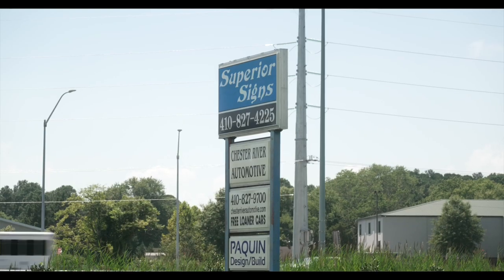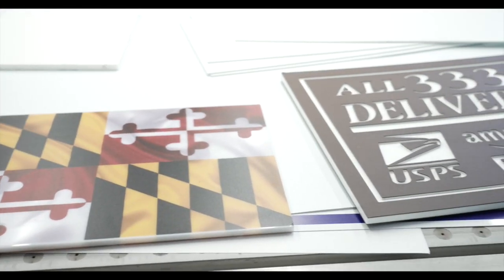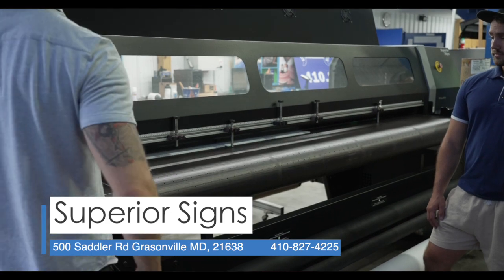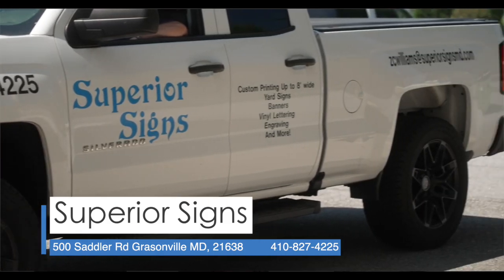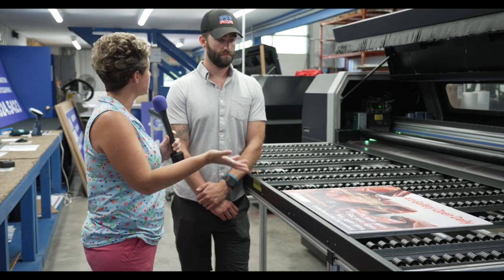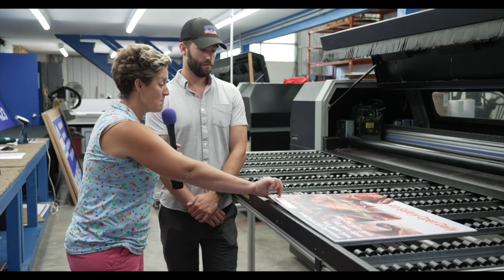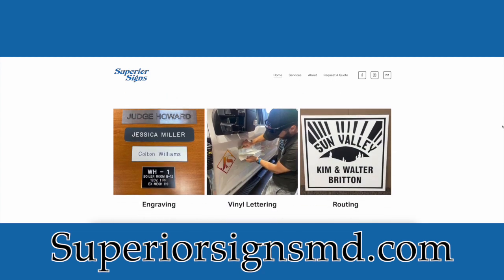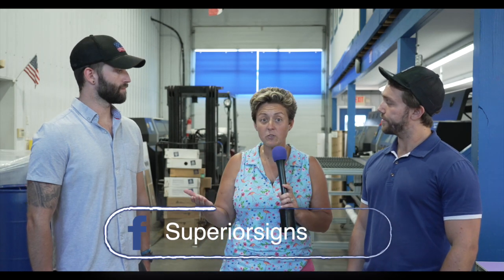Superior Signs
"Because you probably need a sign, right?"
                                                             - Mandy

Mandy visited the new owners of Superior Signs and got the 411 on what they offer.

500 Saddler Rd
Grasonville, MD 21638

to see the latest Queen Anne's County Meetings. And if you have cable, watch us on BREEZELINE Channel 7 and in glorious HD on channel 507.